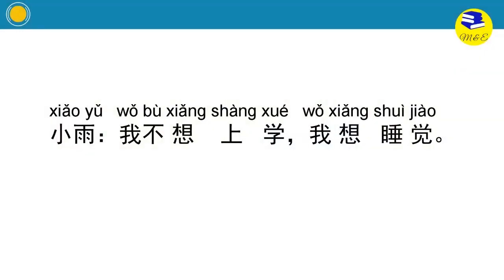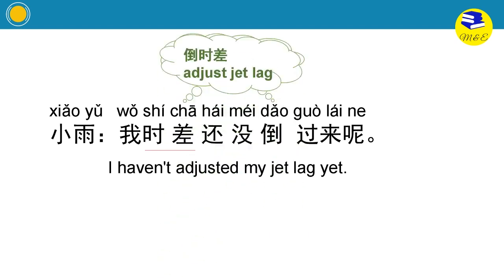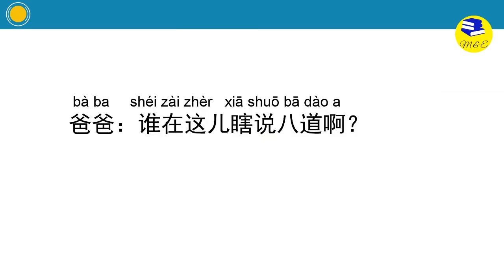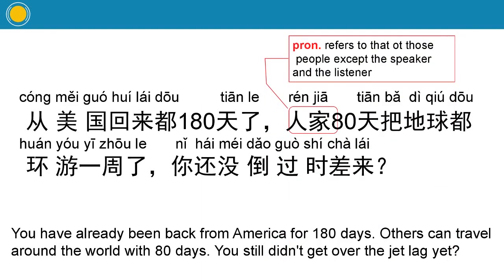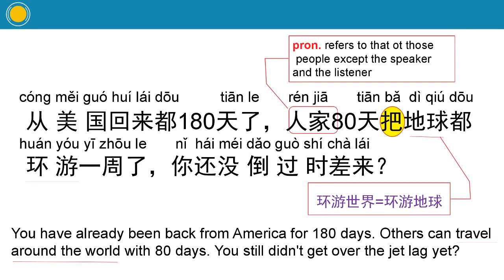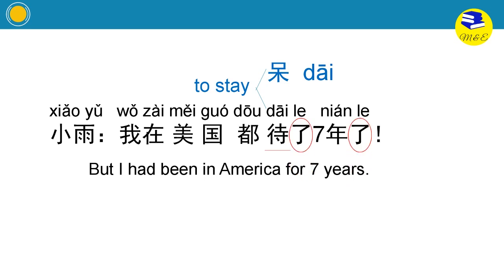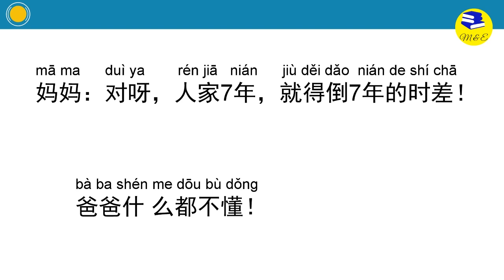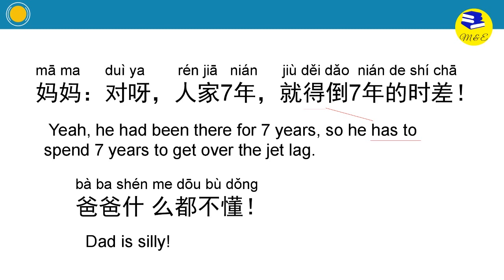2. Learn Chinese with Home With Kids| Adjusting Jet Lag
Nowadays, various transportations make traveling easier. Lots of people travel abroad a lot. But you must face a big problem with JET LAG. How long do you adjust the jet lag?
 This video also talks about adjusting jet lag. Let's see what new words you can learn here.